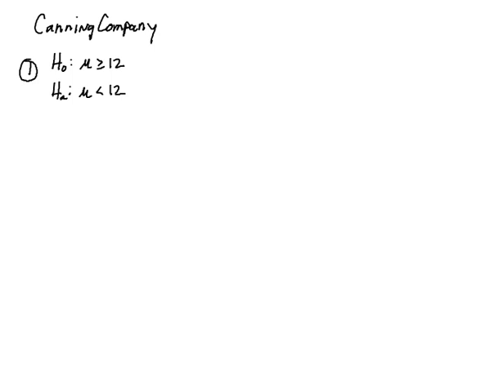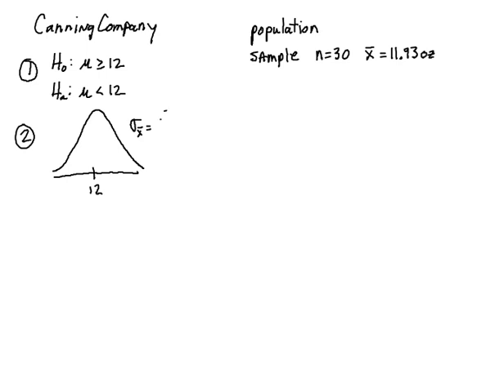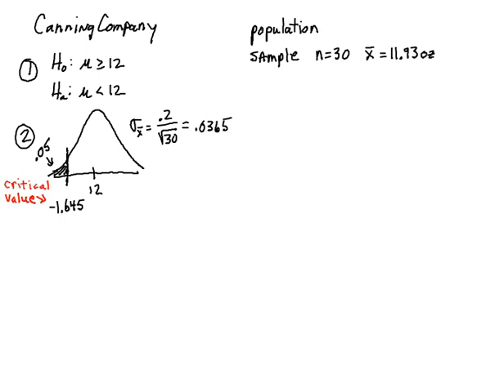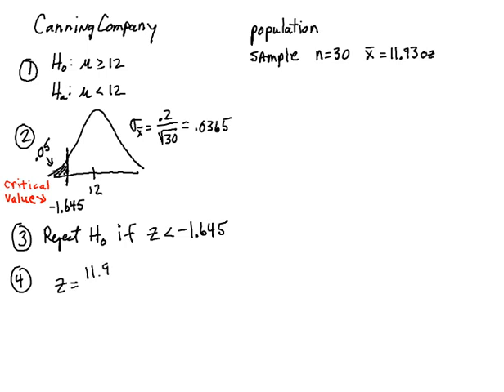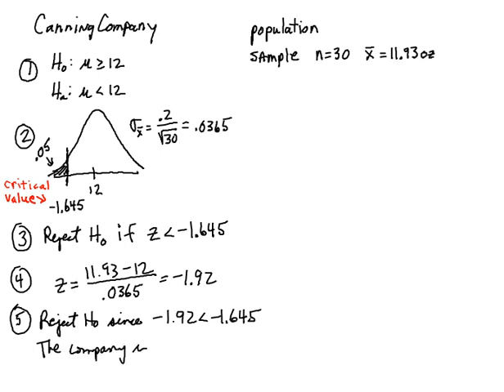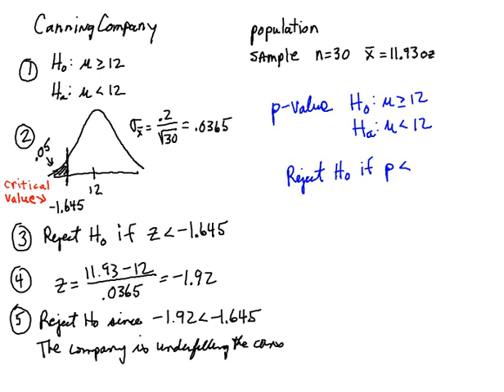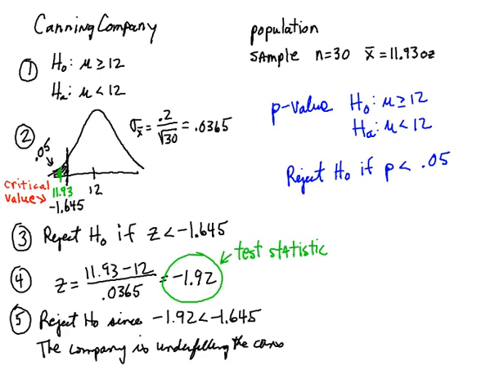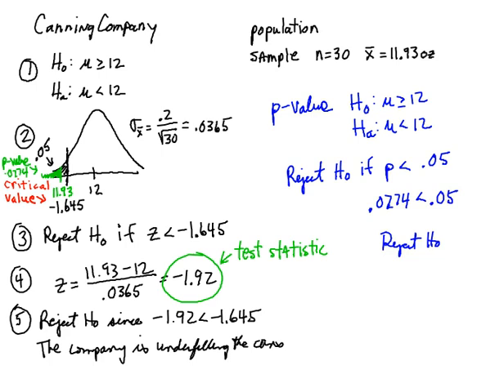MAT 2180 canhypothpp